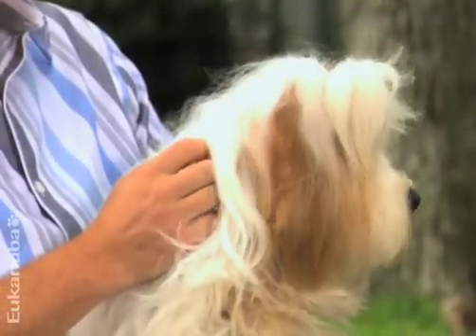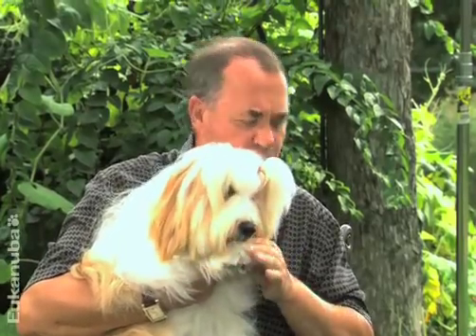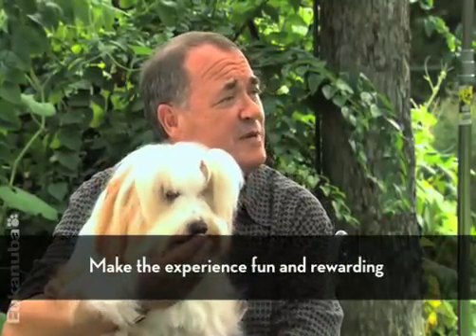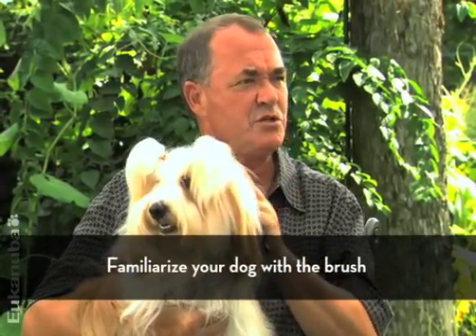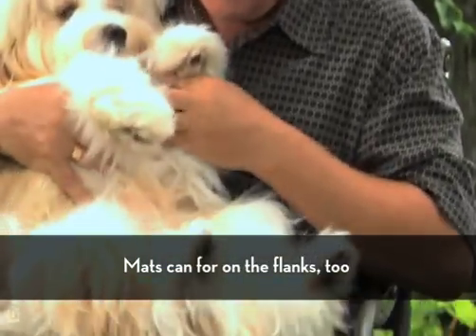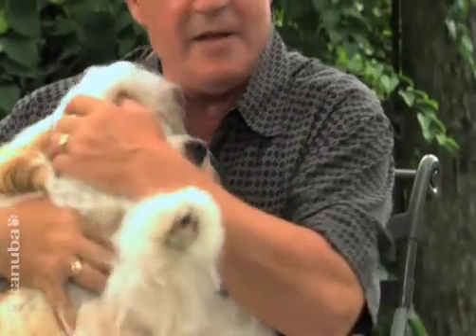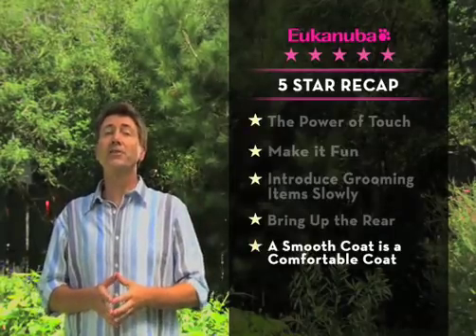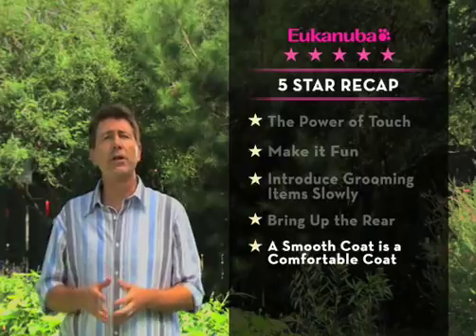Puppy Training Video - Puppy Grooming (Episode 9)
Give your puppy a clean start by educating yourself on grooming basics.

Eukanuba believes the best care begins with the best resources.